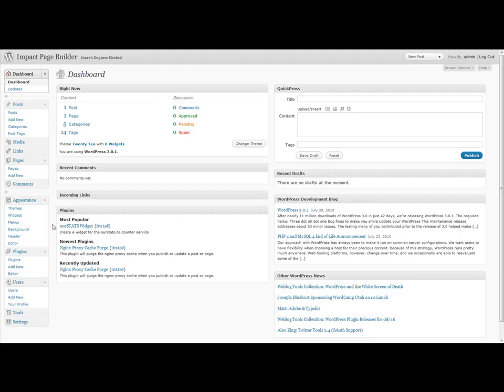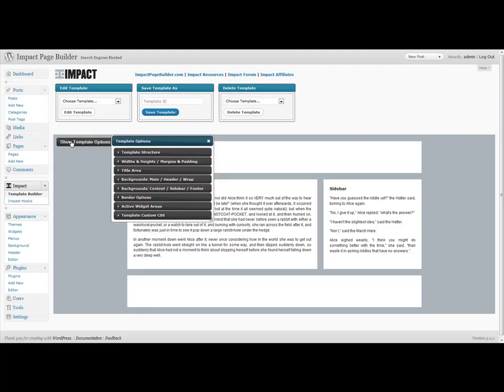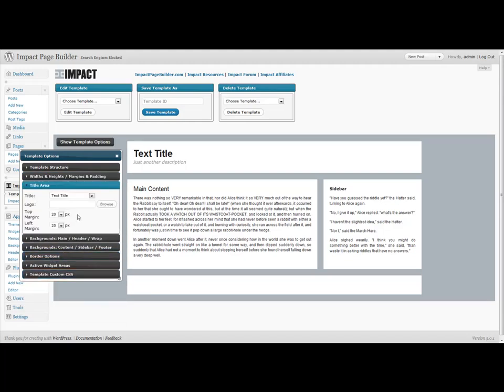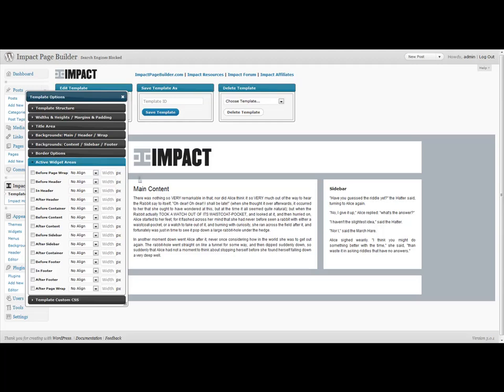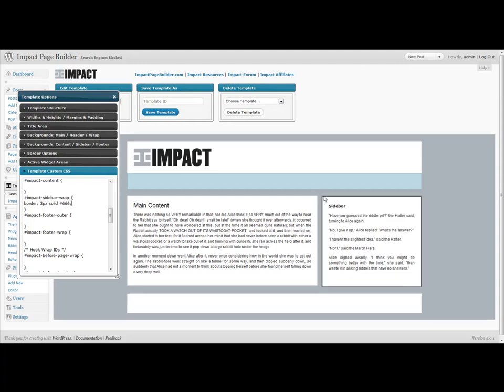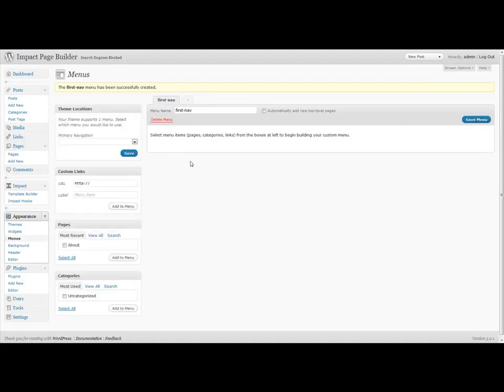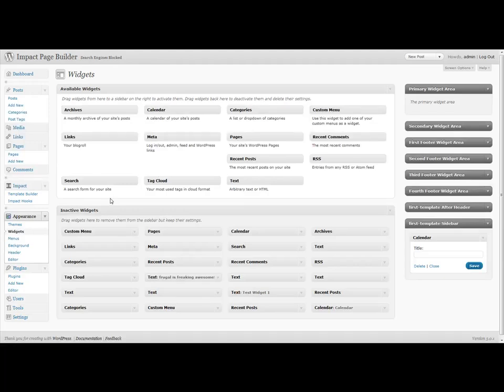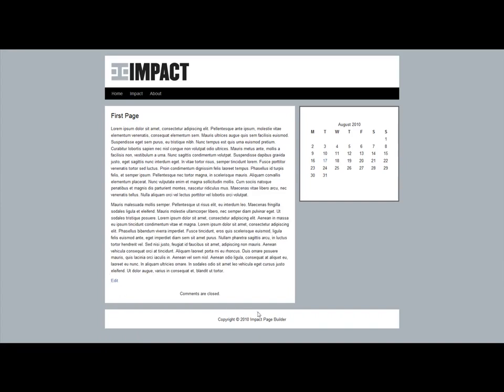Impact Quick Start Tutorial